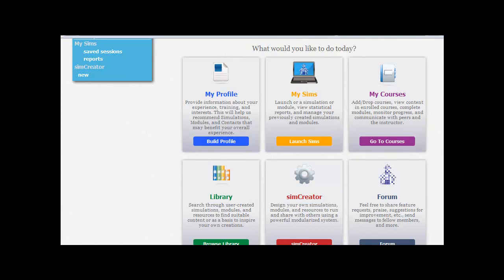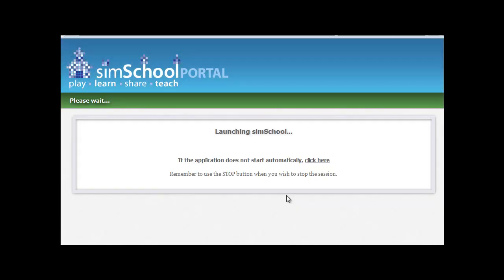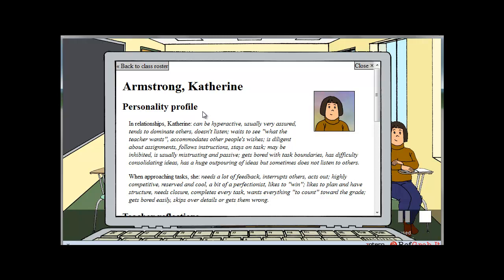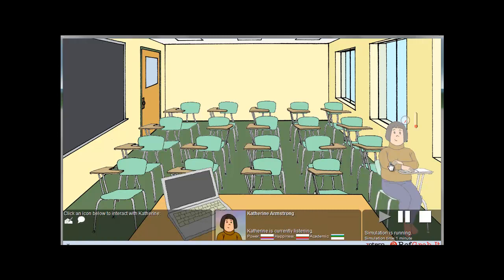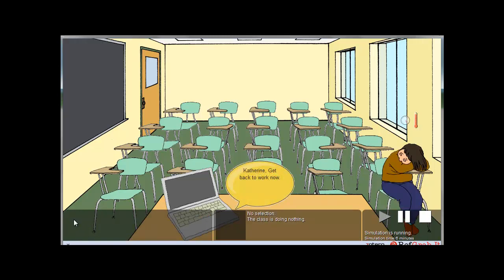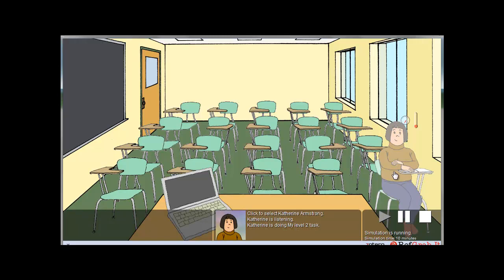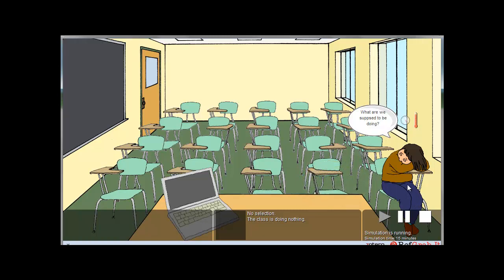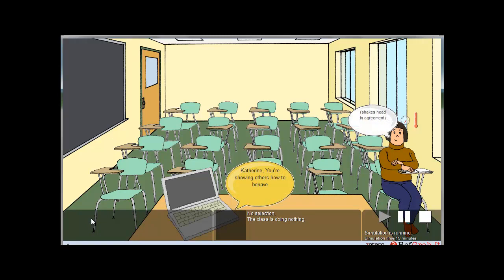How to Launch and Run Your Custom Simulation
Launching and running a custom simulation in simSchool